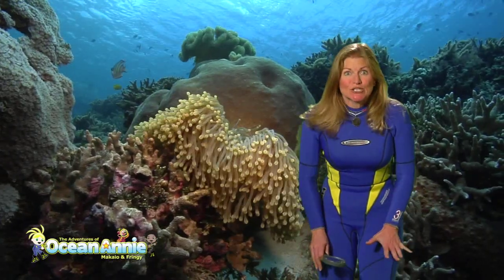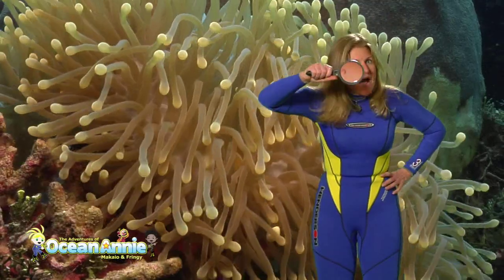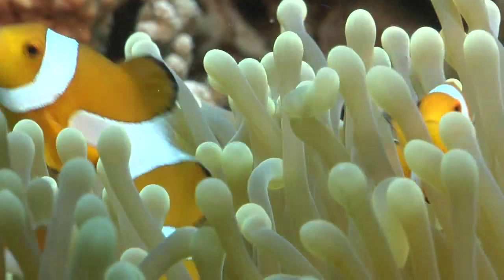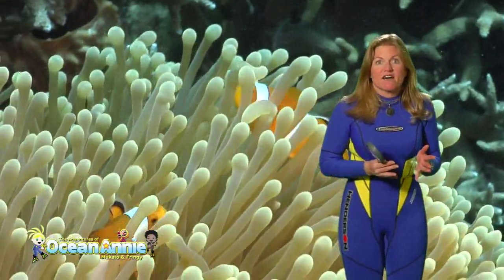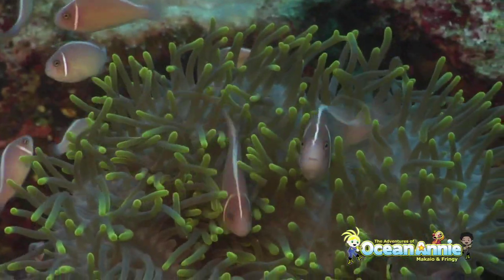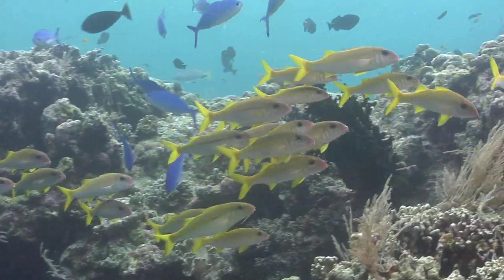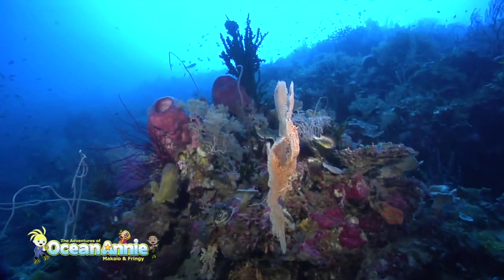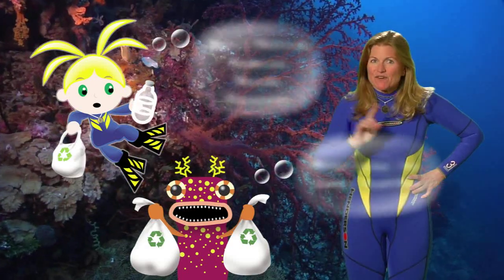Clownfish and Sea Anemone Chapter from Explore Coral Reefs The Adventures of Ocean Annie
Use your imagination and be a scuba diver with Ocean Annie.  In this episode you will learn about the real Nemo, clownfish, sea anemones and why we need to keep the Ocean healthy and clean!  Award winning producer Annie Crawley created The Adventures of Ocean Annie, Makaio and Fringy the Ichthyologist Fish to entertain and educate children about the Ocean.  This is a clip from the first program, Explore Coral Reefs!  Kids travel around the world in their imagination pretending to be scuba divers with Ocean Annie.  Explore Coral Reefs won the Kids All Star Award from Kids First! or by visiting Annie Crawley's websites today